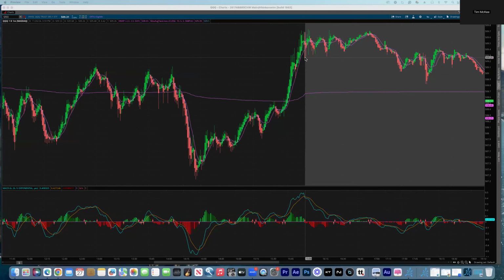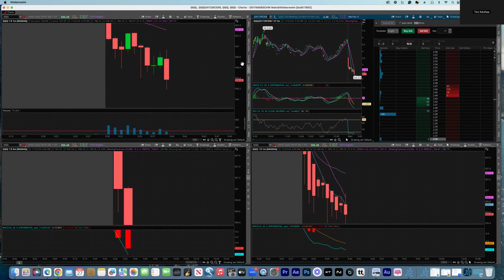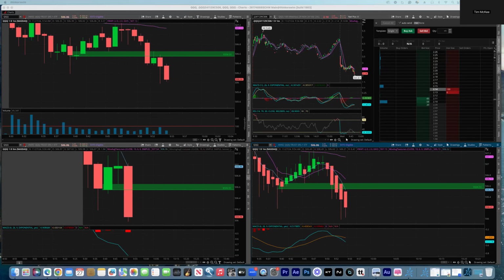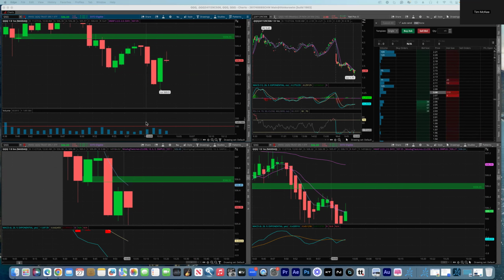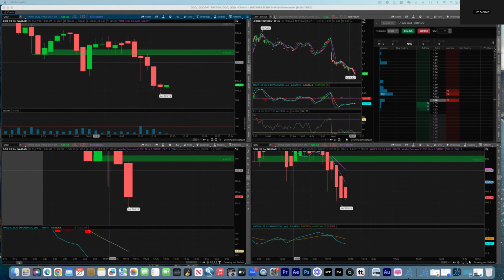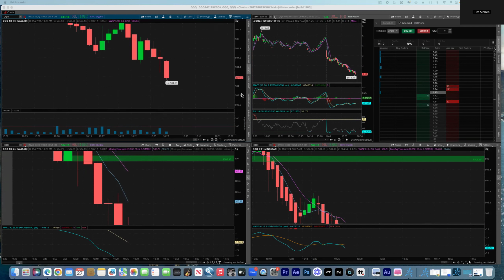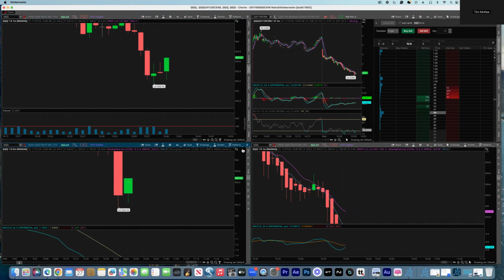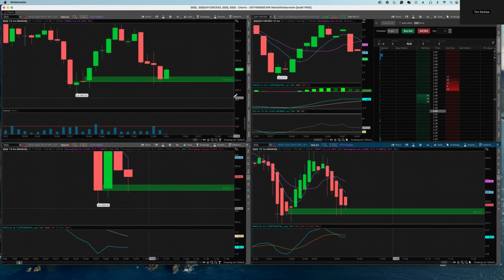Live Trading Room for 11/27/24